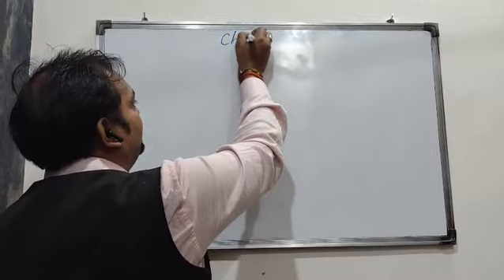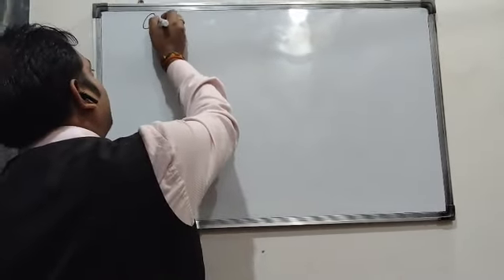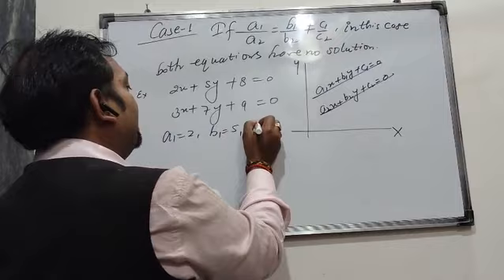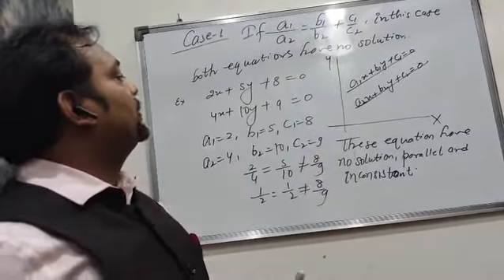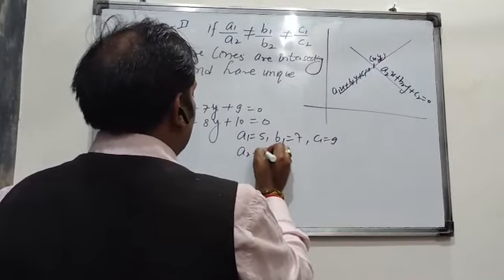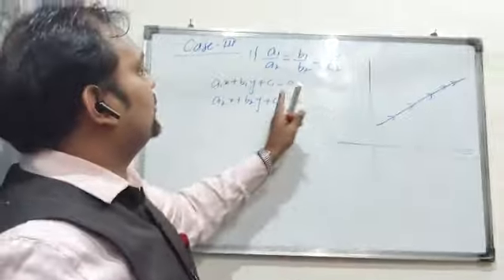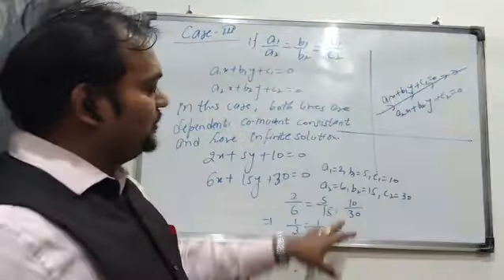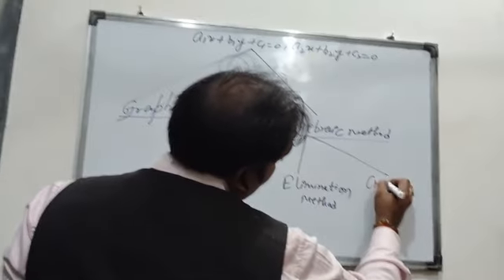Class 10 ncert Pair of linear equation in two variables introduction by Ambuj sir